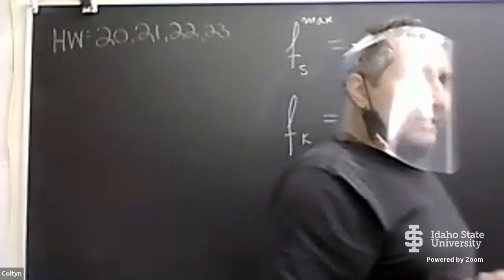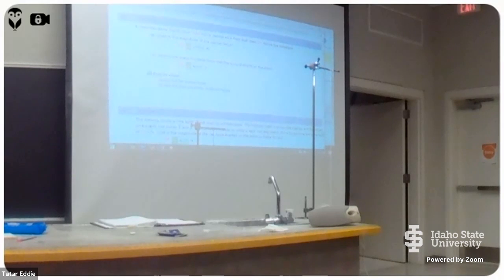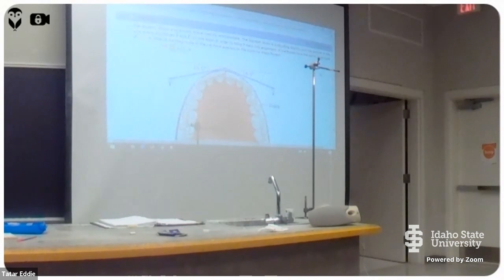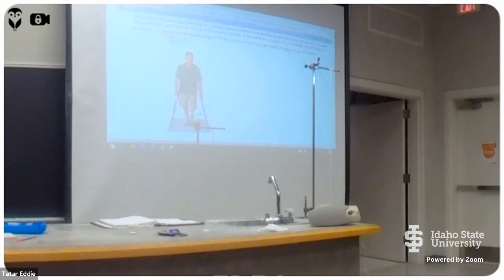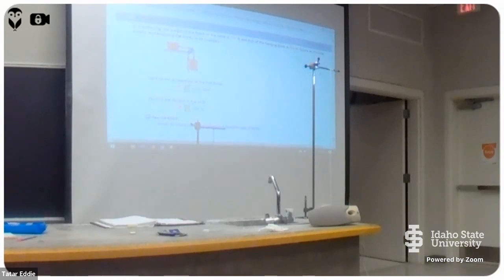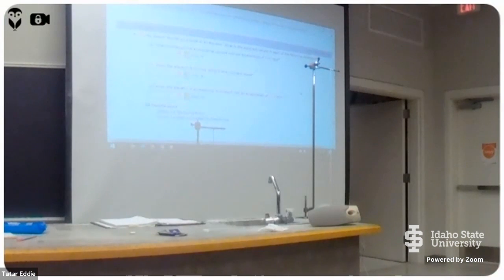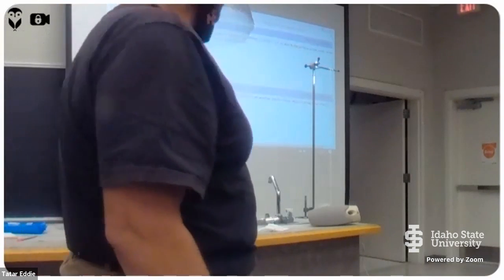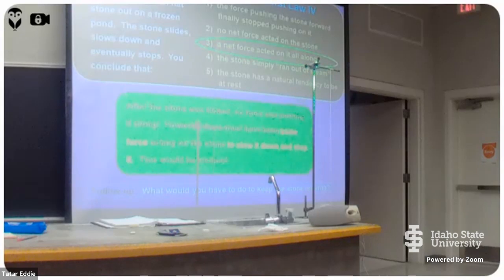Tatar Eddie's Personal Meeting Room